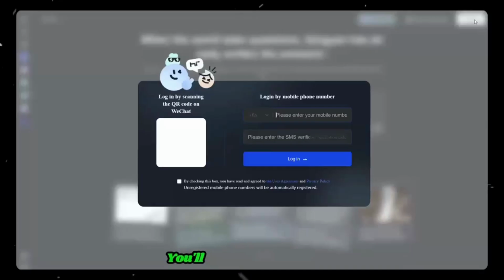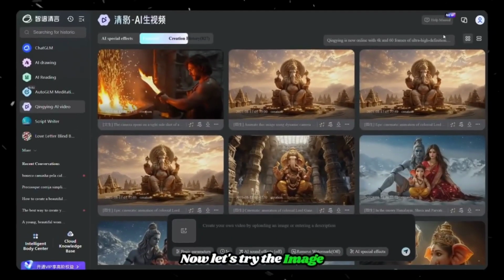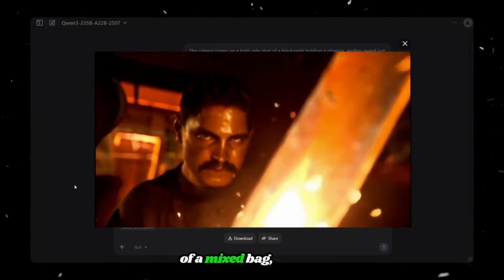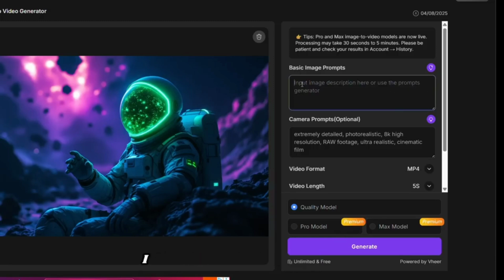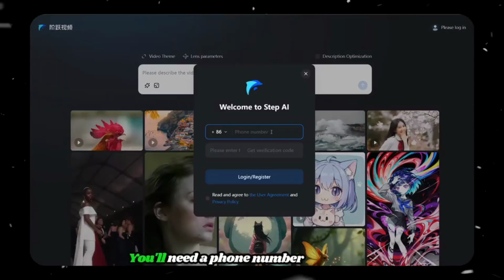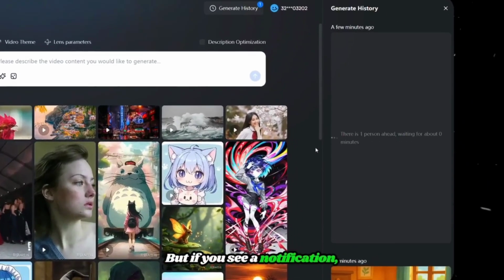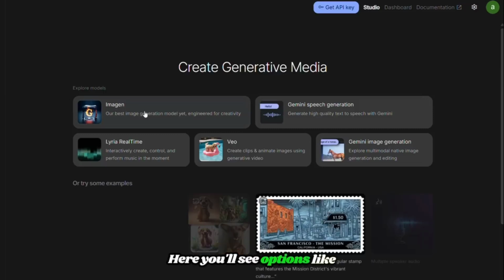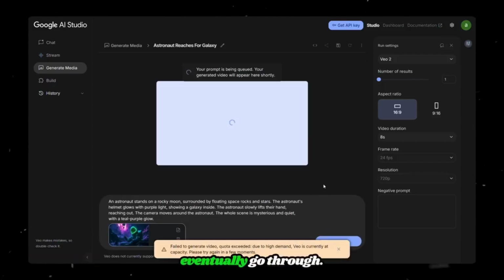5 FREE & UNLIMITED AI VIDEO GENERATOR ( Text-to-Videos+Image-to-video) Full Guild